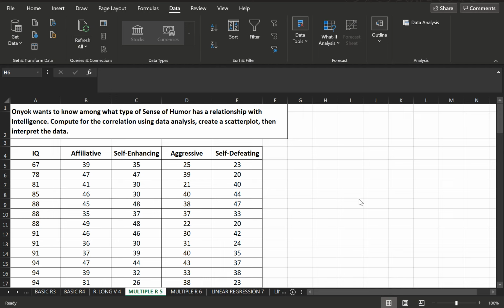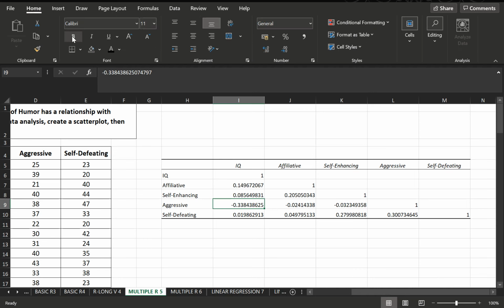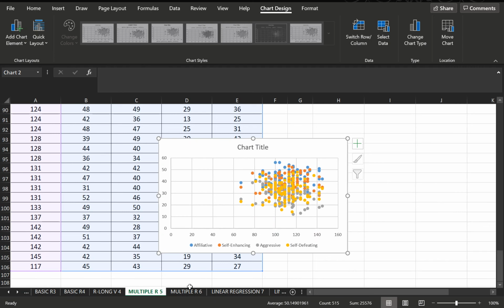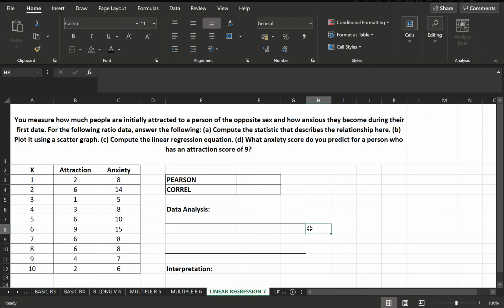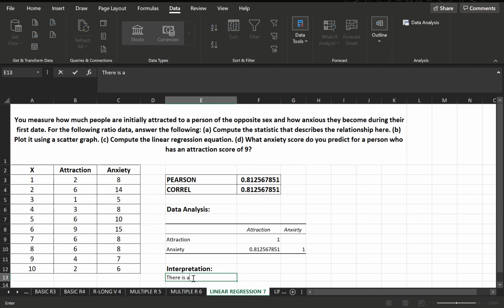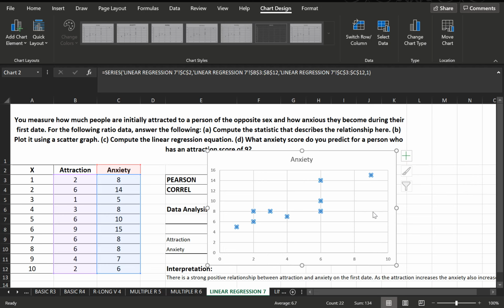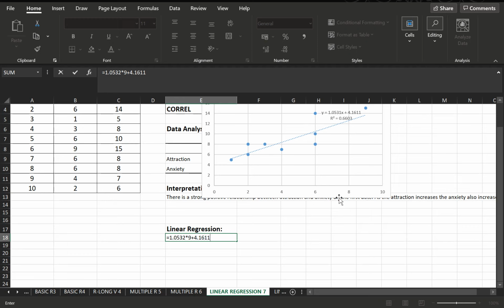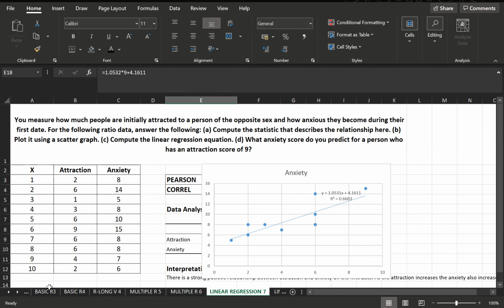8-CORRELATION AND LINEAR REGRESSION PART 2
This video will guide you on how to compute for correlation and linear regression using MS-EXCEL functions and Data Analysis ToolPak.